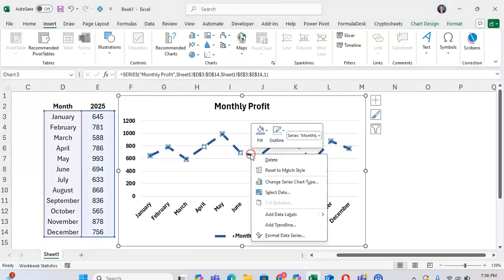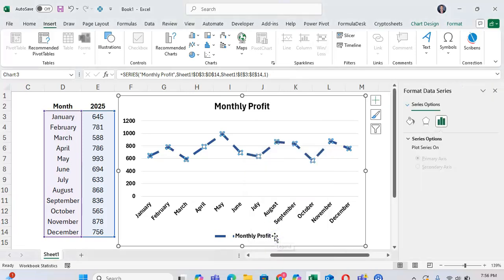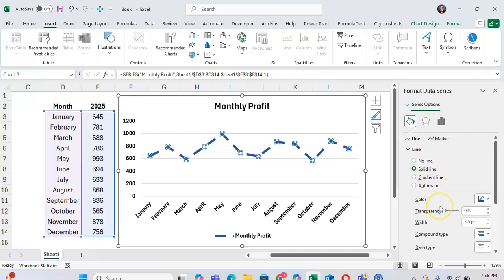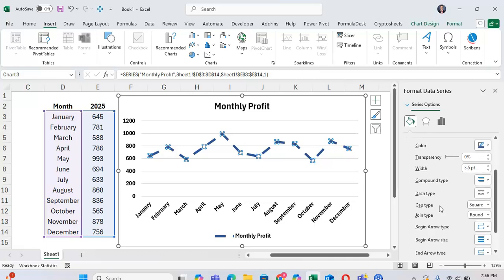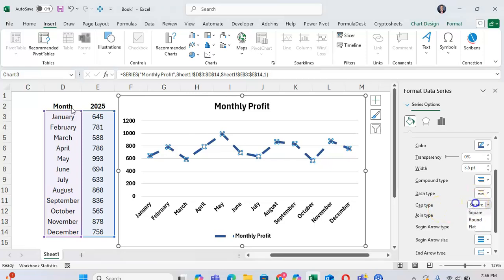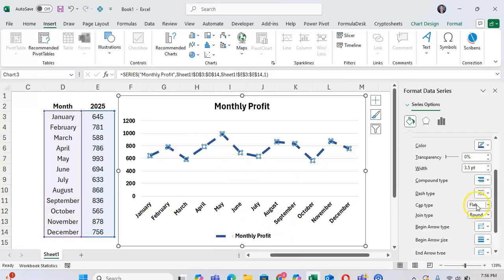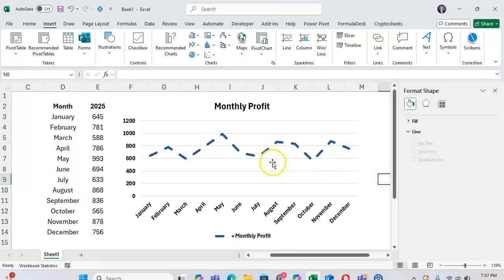How to Change the Cap Type of a Line Graph in Excel! Take Your Formatting to Another Level!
In this tutorial, I want to show you how you can change the cap type of a line graph in excel with ease! This is a great tip that you can use to take your formatting to another level!